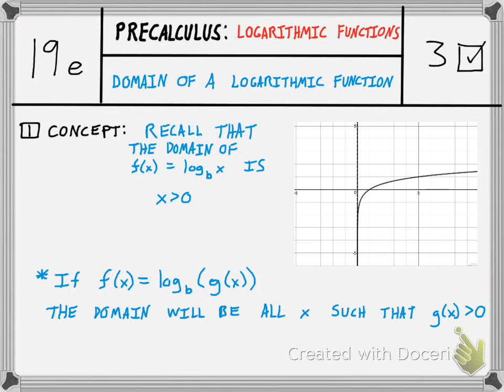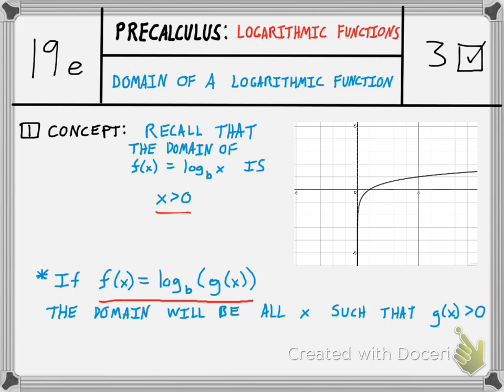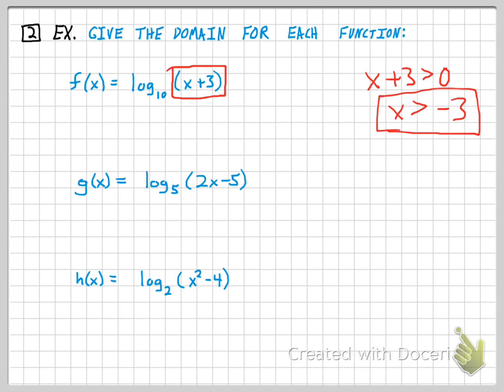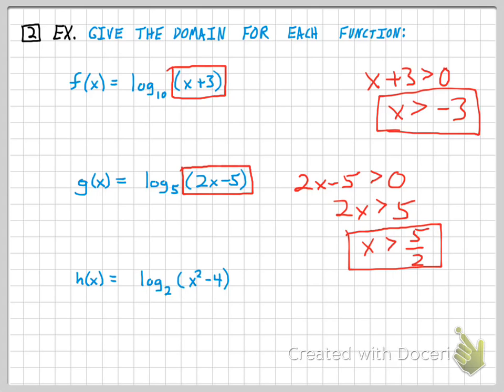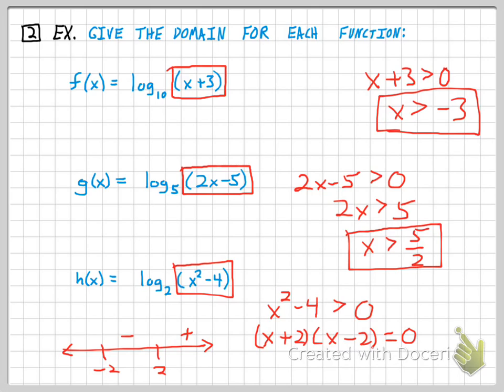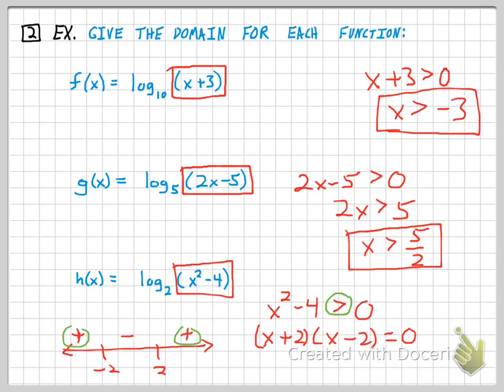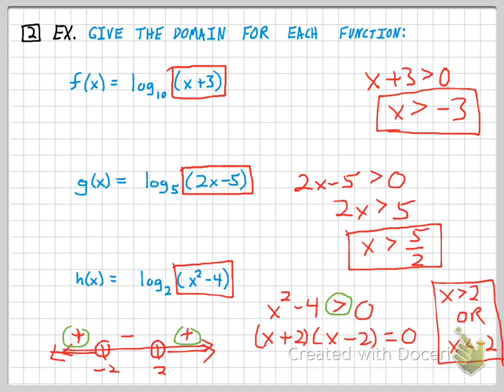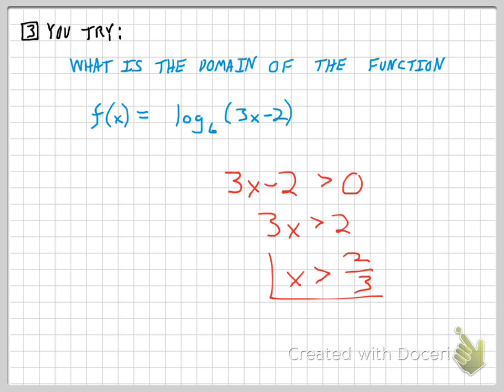Nate Miller - 19e